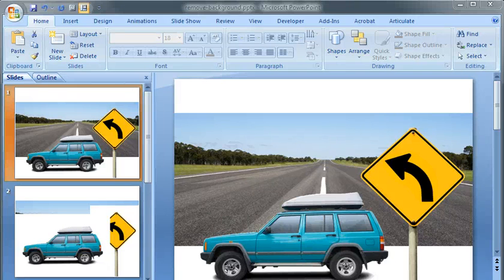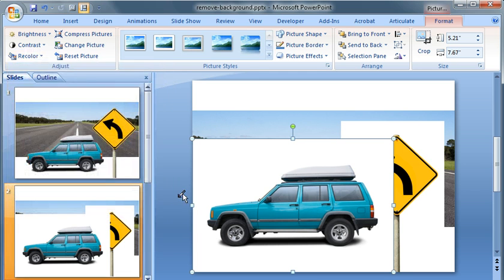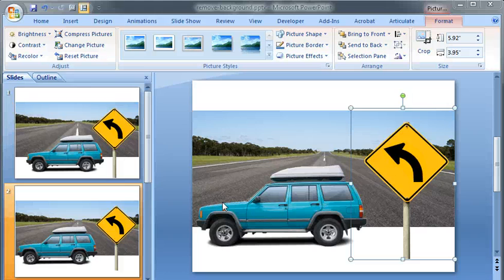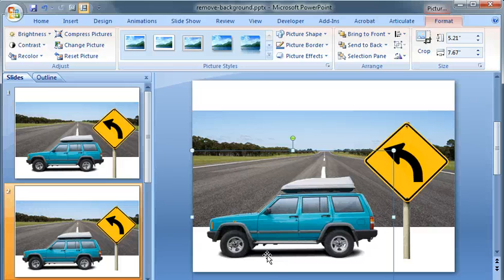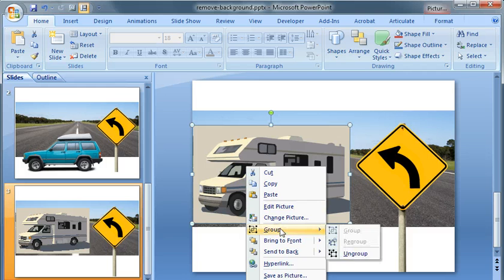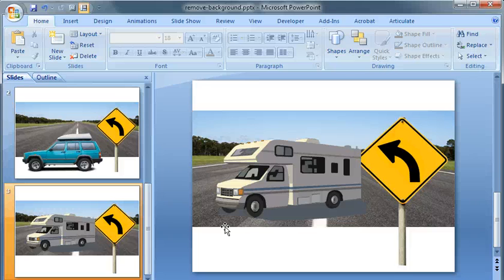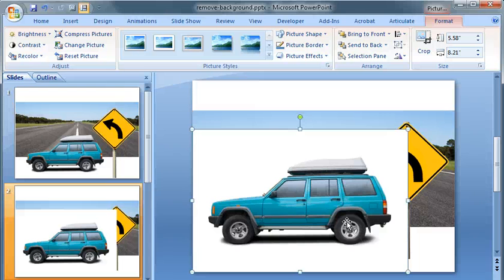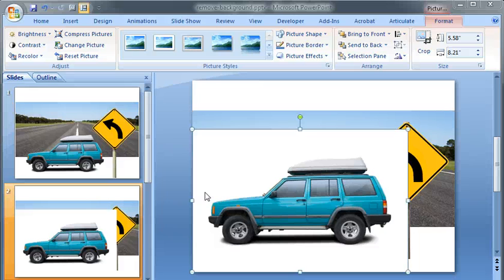PowerPoint Tutorial: How to Remove background from images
Learn how to remove backgrounds from images in PowerPoint.